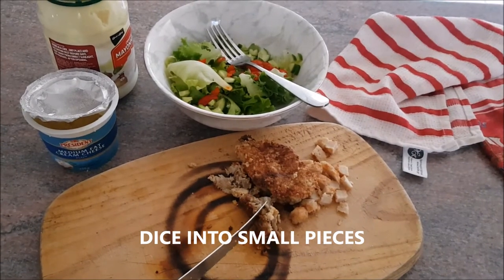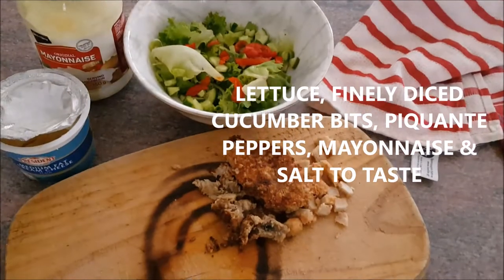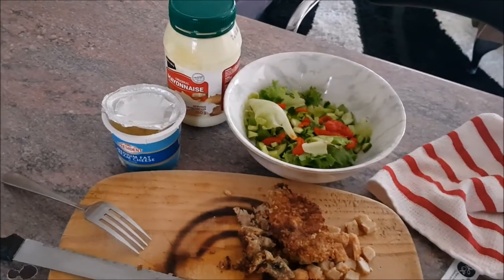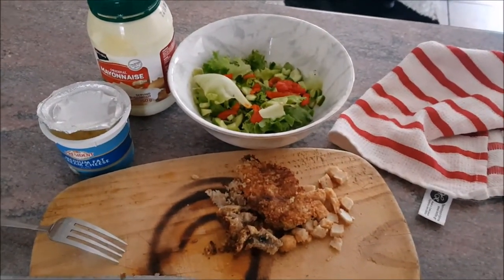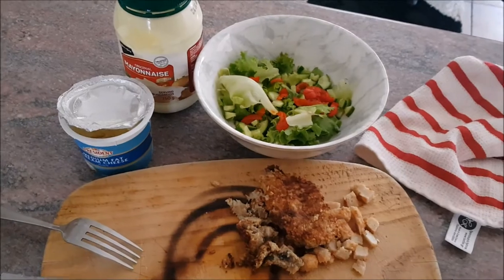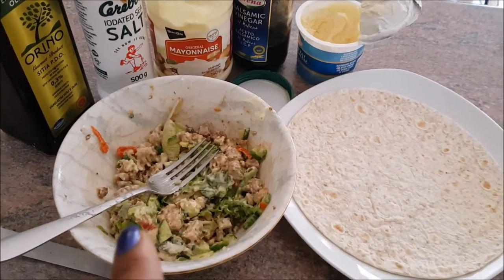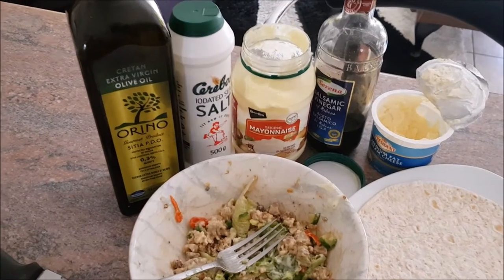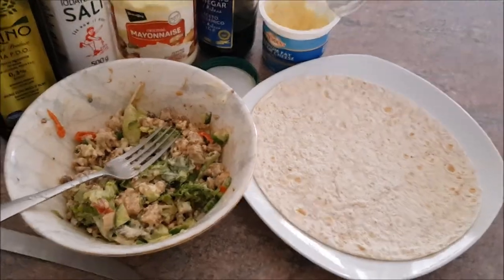Basic Wrap - Fish Pocket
A quick and easy lunch idea. Use any shredded/diced pre-cooked meat fillet (chicken, fish or red meat) and with some other basic fillings, voilà, you've got yourself a yummy, healthy and filling wrap.